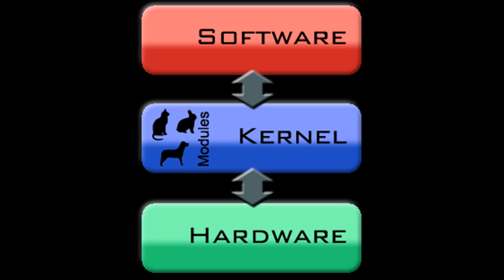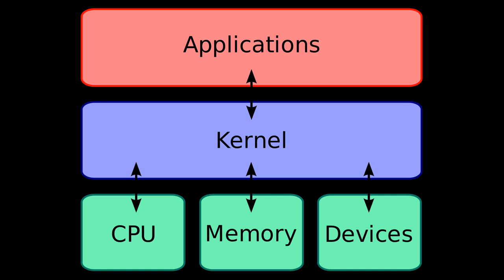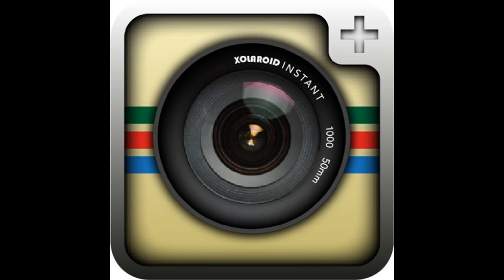What is Kernel ? | Small Explanation